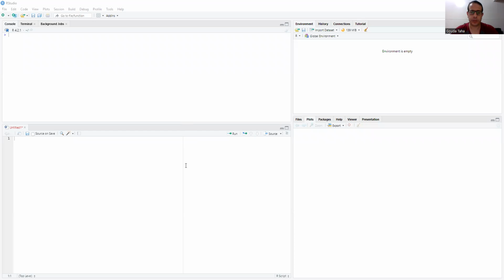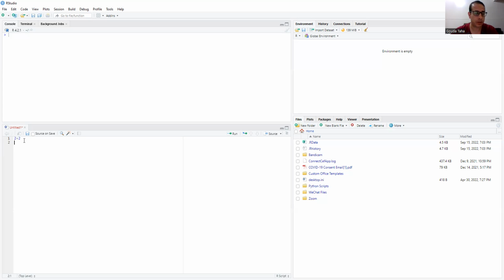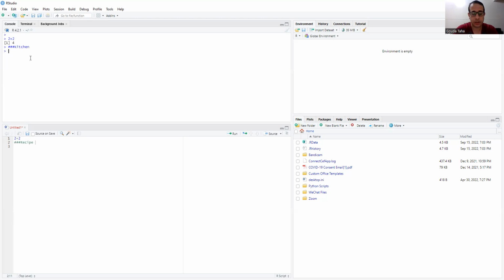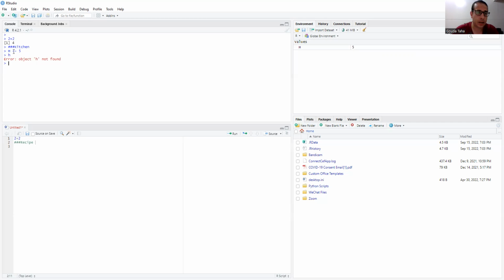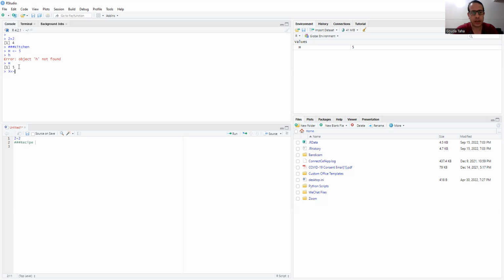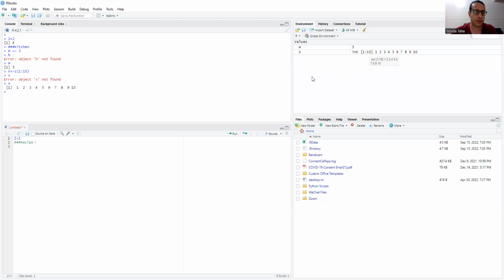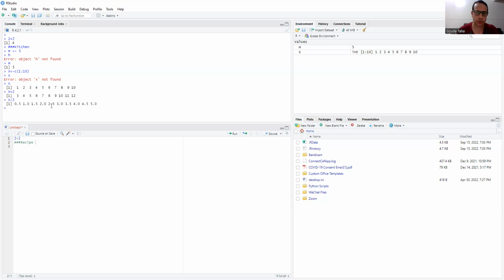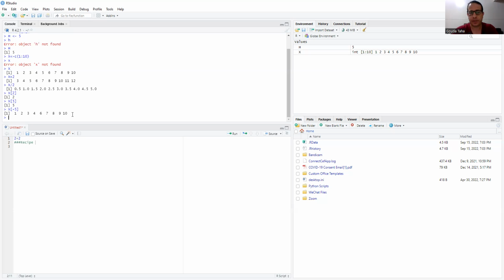Assigning values to your Variables